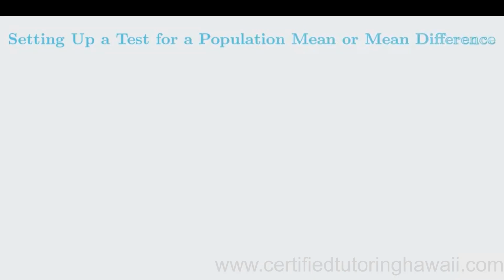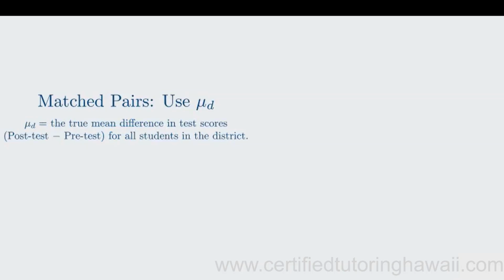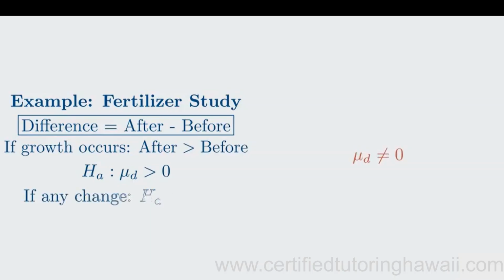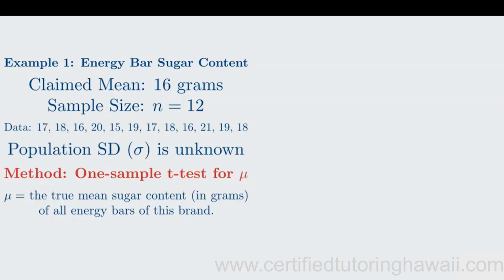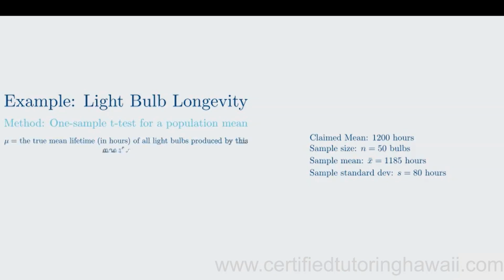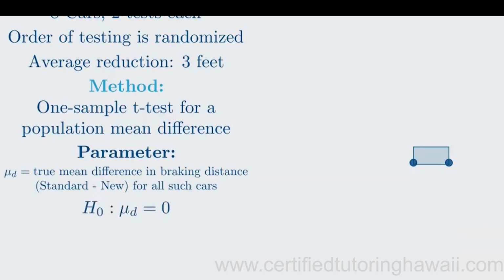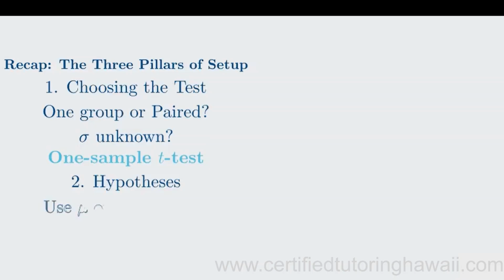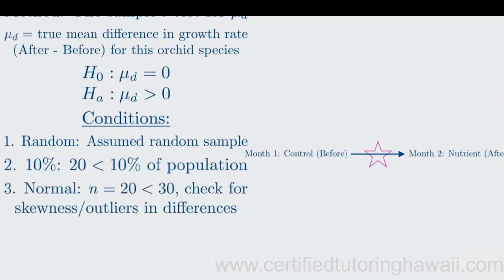AP Statistics Topic 4.4 Setting Up a Test for a Population Mean or Population Mean Difference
This topic focuses on formulating a hypothesis test for a population mean or the difference between two population means. Students identify the null and alternative hypotheses, define the parameter of interest, and verify the required conditions before conducting a statistical test using sample data.